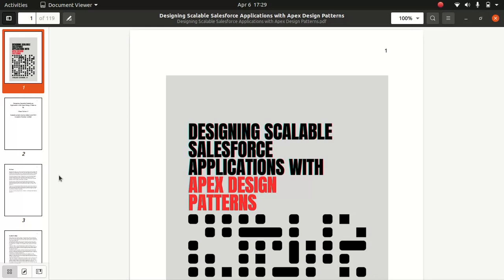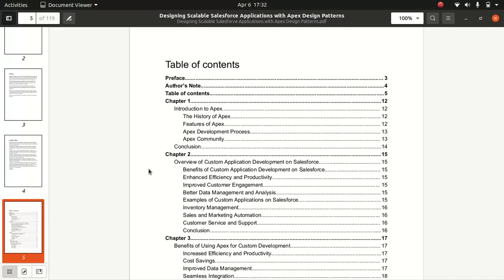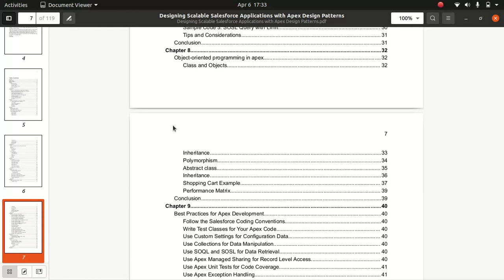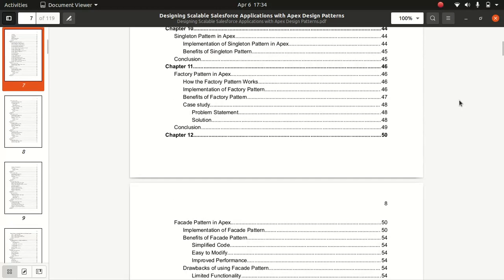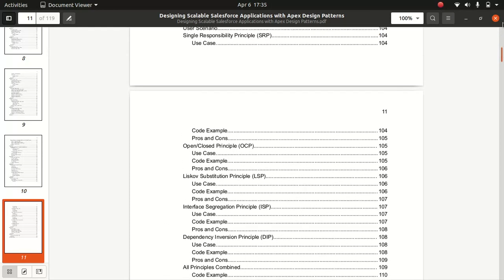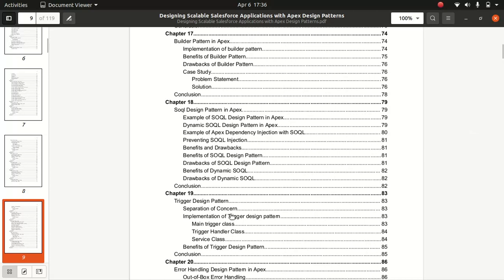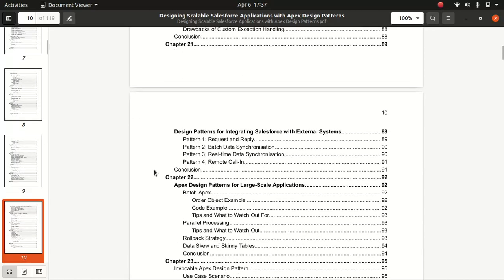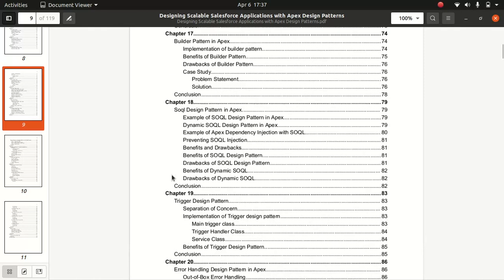Update on my new book “Designing Scalable Salesforce Applications with Apex Design Patterns”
Update on my new book
“Designing Scalable Salesforce
Applications with Apex Design Patterns”